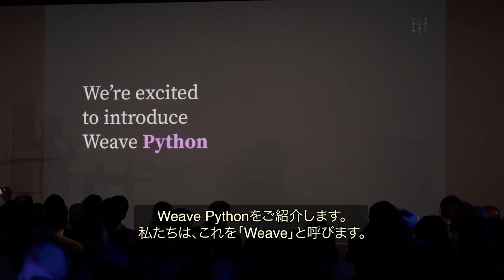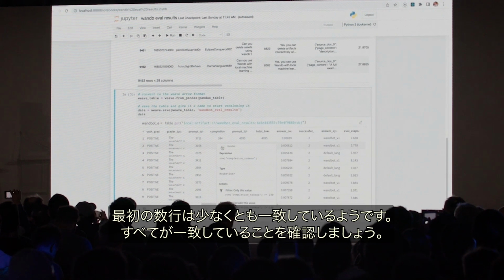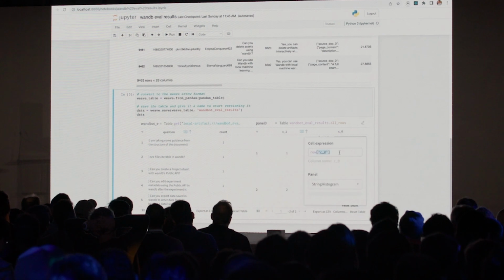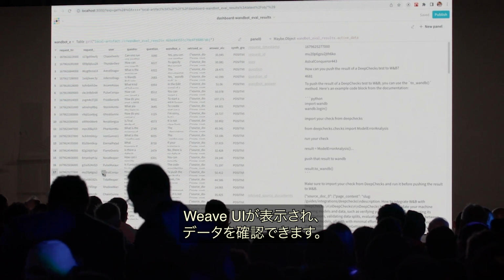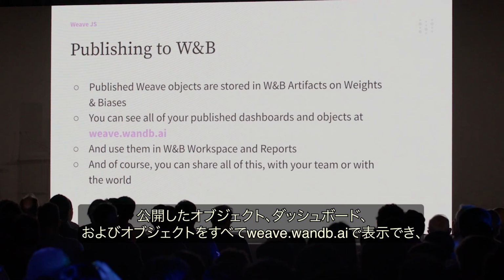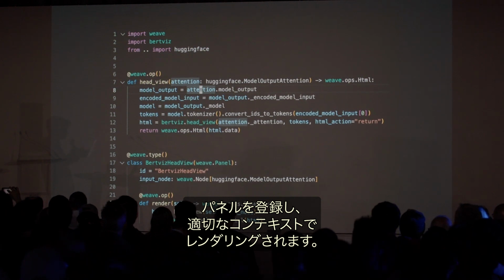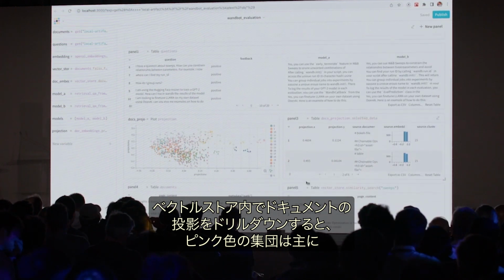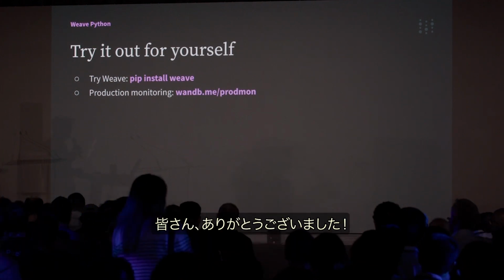Shawn Lewisによる Weave と プロダクションモニタリングの紹介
Weights & BiasesCTOのShawn Lewisが魔法のような新機能、Weaveを使って、LLM開発におけるモデル評価方法に可視化ツールを効果的に使う方法をデモします。これまでW&Bのテーブル機能で使われてきたWeaveはオープンソース化され、W&Bにおけるデプロイ後のモデルのモニタリング機能にも活用されています。

⏳ タイムスタンプ:
0:00 イントロ
0:28 Weave JSの始まり
3:11 Weave Pythonの紹介
4:47 Weaveデモ
8:06 Compositionデモ
11:45 Weave Boardの紹介
15:26 WeaveからW&Bへの公開
15:52 Weaveエコシステムデモ
19:03 作成された小規模アプリケーション
22:11 本番環境モニタリングのローンチとデモ
24:07 Weaveの結論